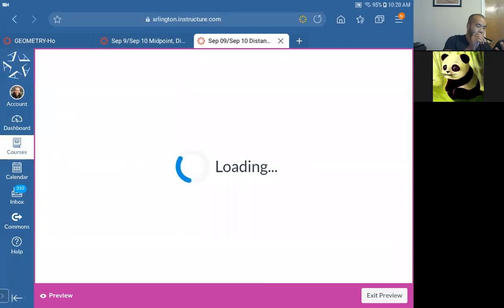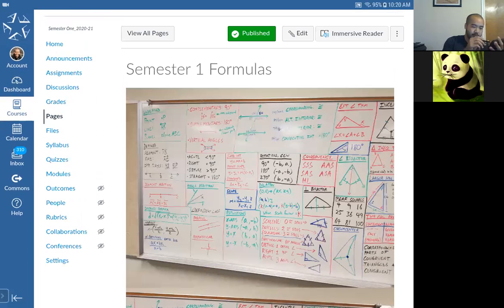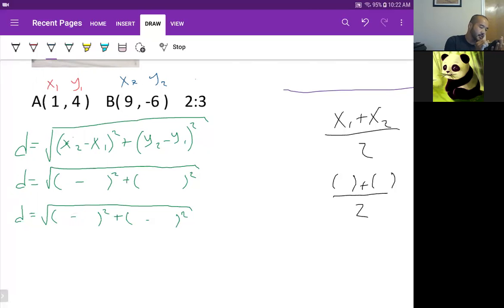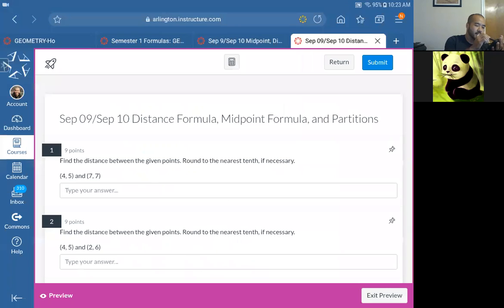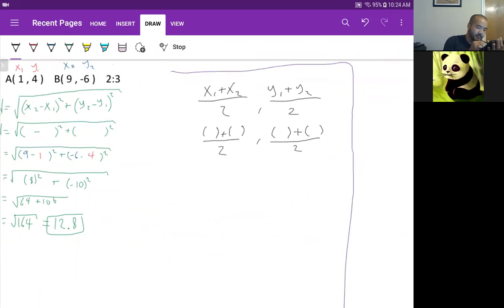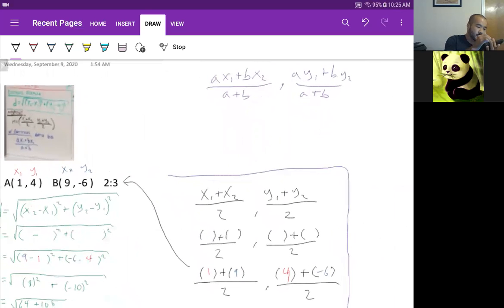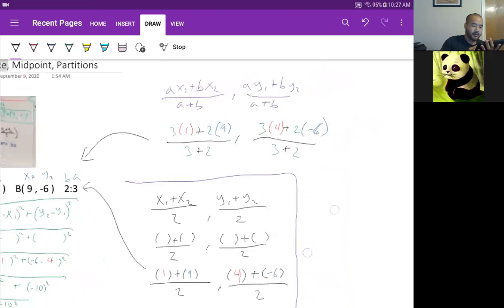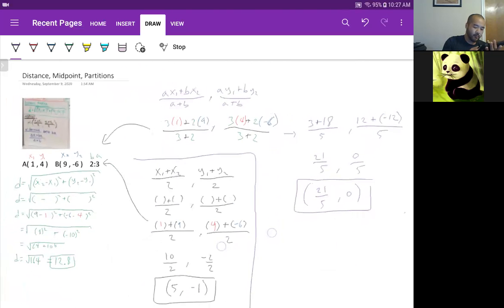Geo - Distance, Midpoint, Partitions